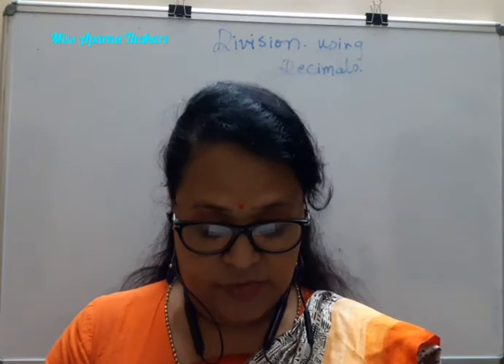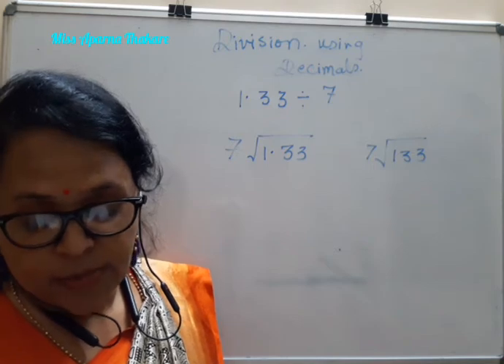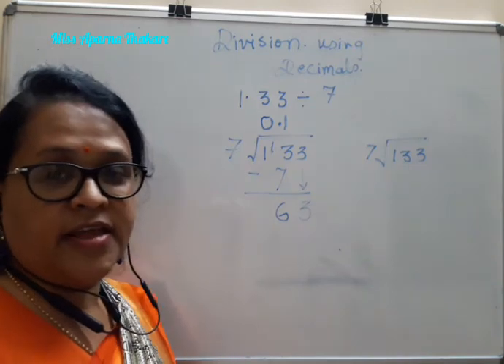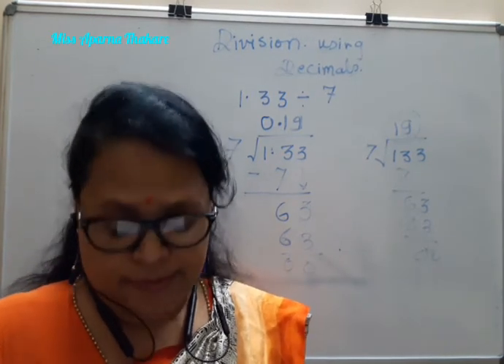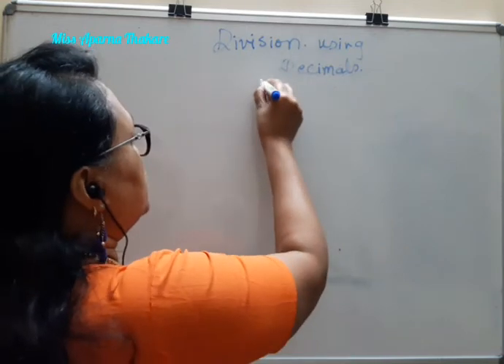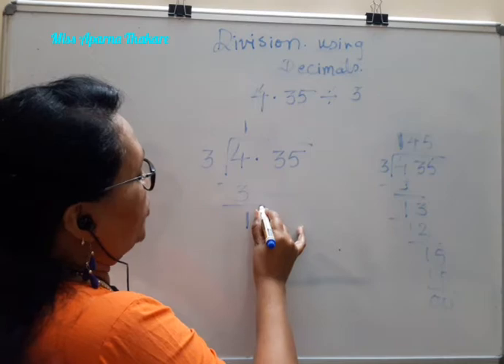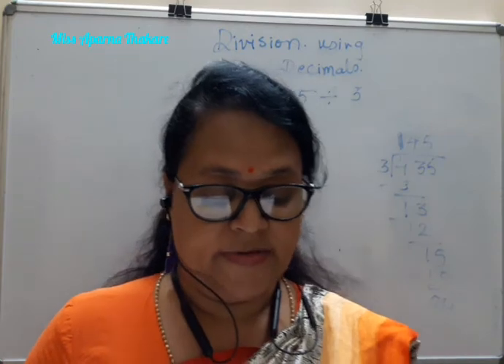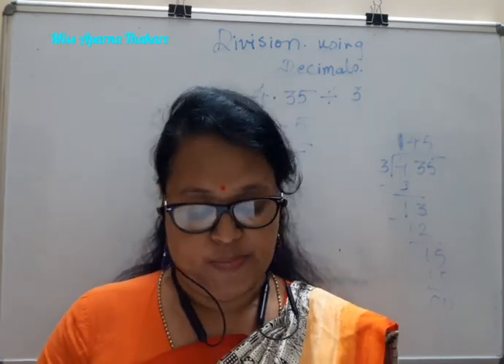11 January 2021